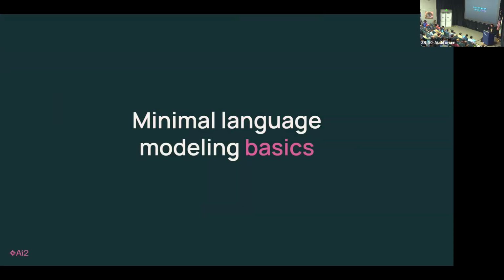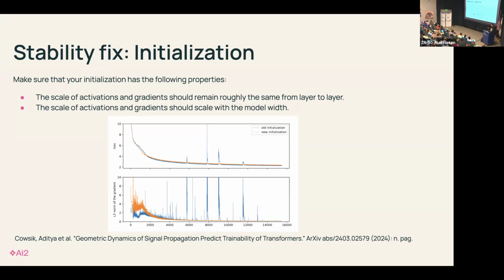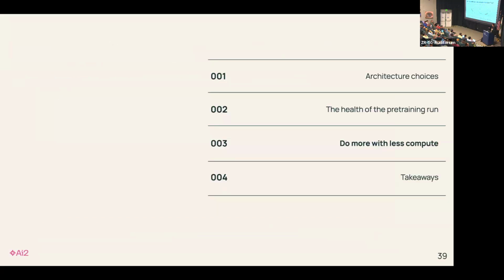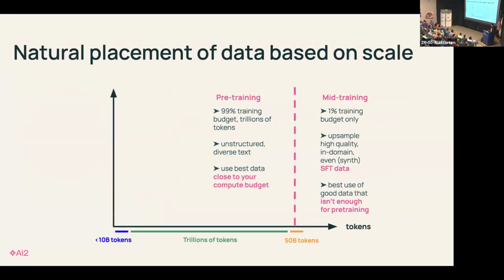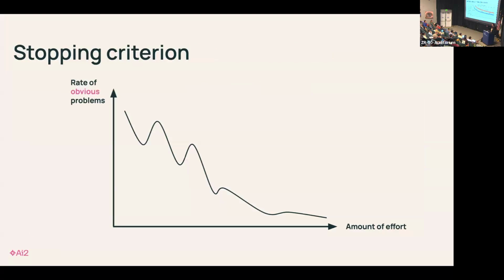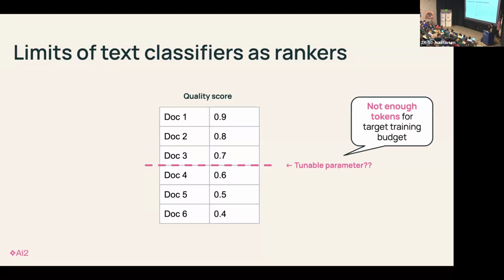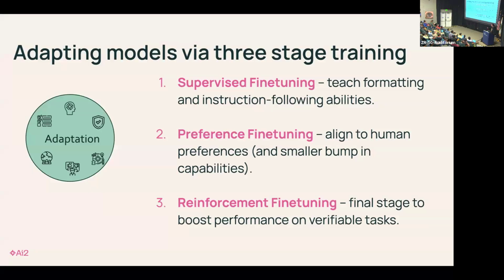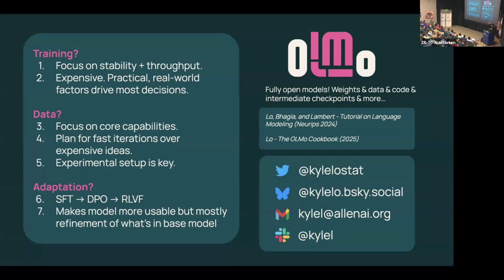Day 2 - 3. Data Preparation, Model Training, and Adaptation - Kyle Lo - DL4Sci School 2025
DL4Sci School 2025 - Data Preparation, Model Training, and Adaptation - Speaker Kyle Lo